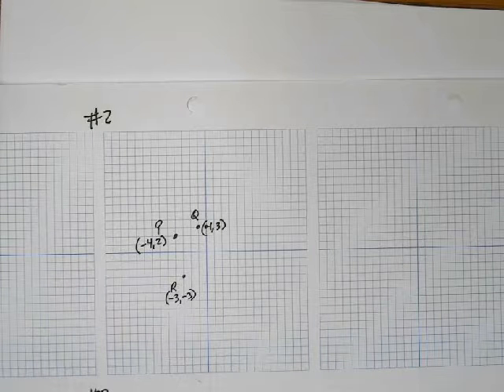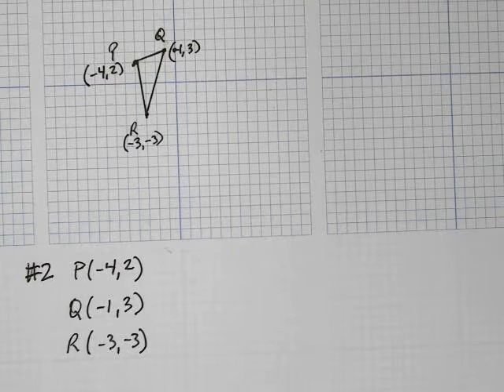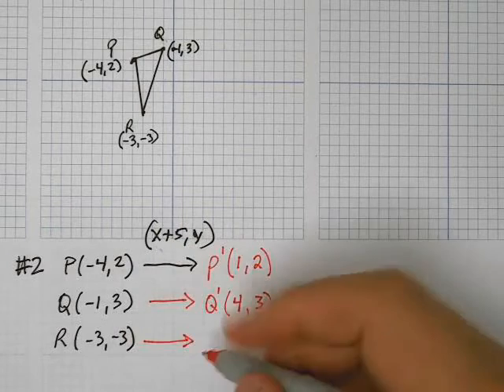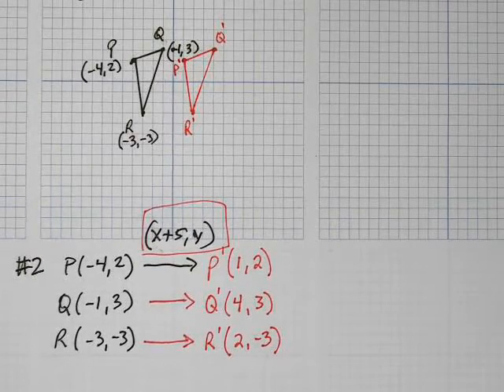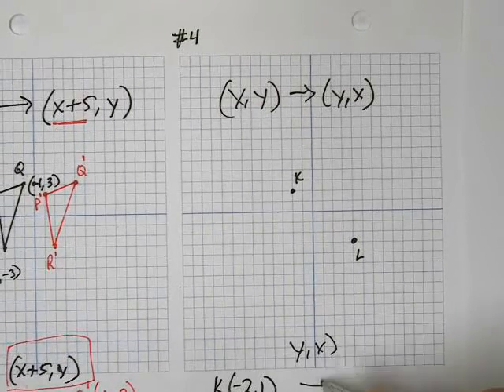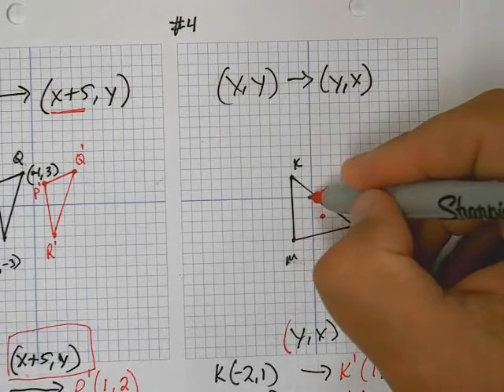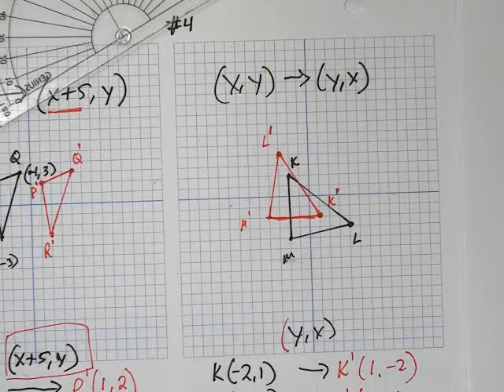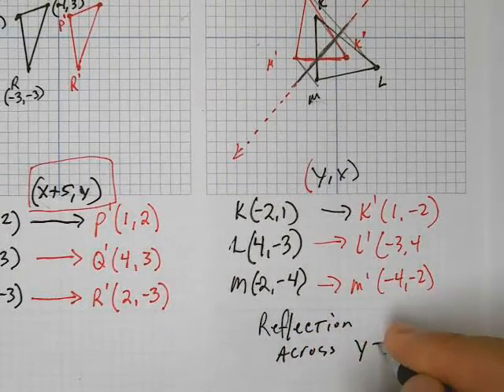1.3 Homework #2 and #4